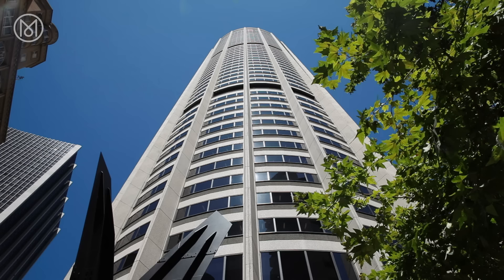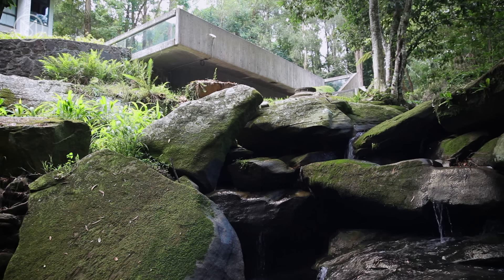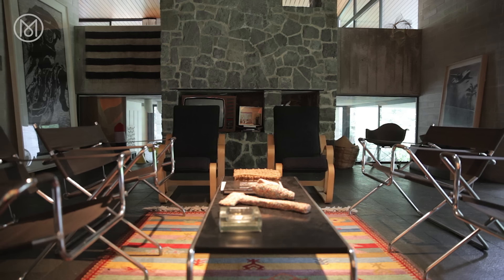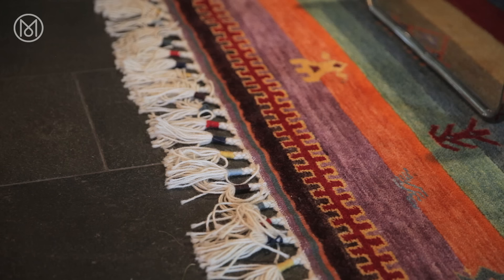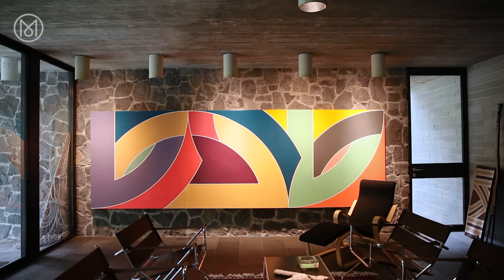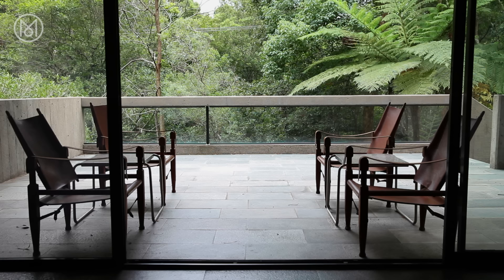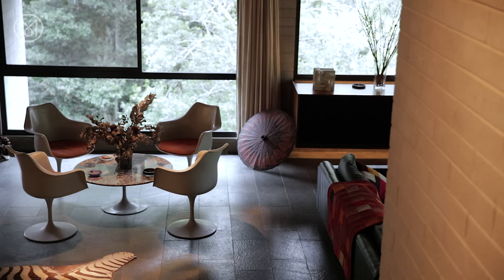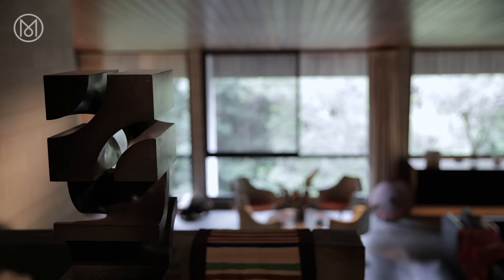Sydney Residence: Harry and Penelope Seidler House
Far removed from the skyscrapers and residential towers for which architect Harry Seidler became known, the house he designed with his wife is governed by Bauhaus aesthetics that are just as forward-thinking today as they were in the 1960s. Monocle Films visits Penelope Seidler in her dream home. To discover more about Monocle magazine head